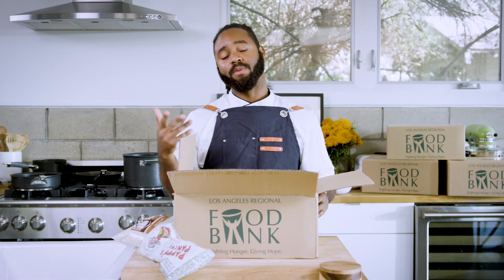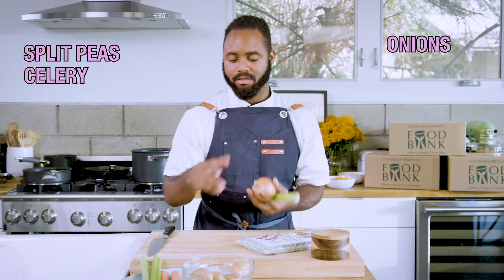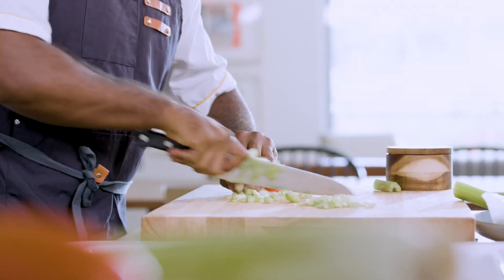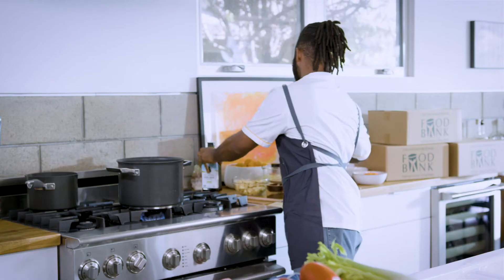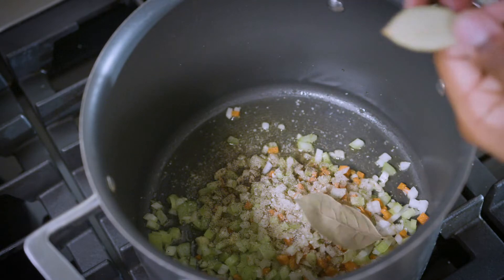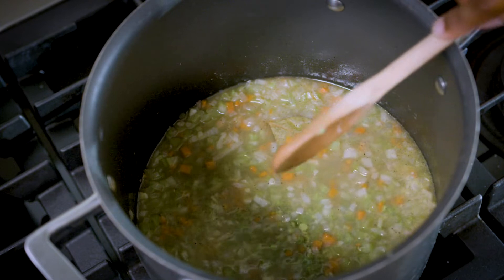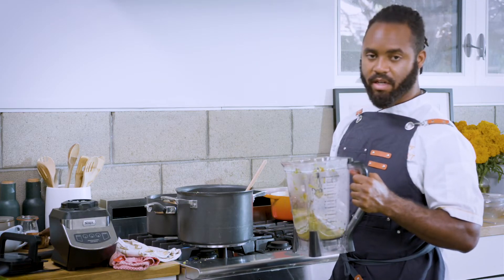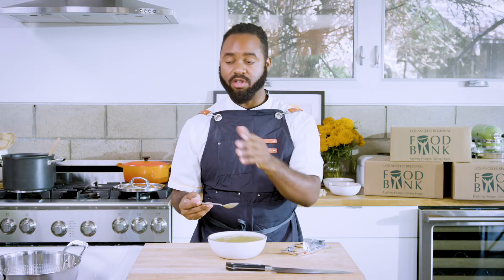Bank Box: Make Split Pea Soup with Us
From the co-creator of Drunk History and Waffles and Mochi, join Chef Hart to turn the LA Food Bank Box into a three-course meal! Watch this video and learn how far $20 and a trip to the RioSource Room can go! Don't forget to visit us to start your CalFresh applications.